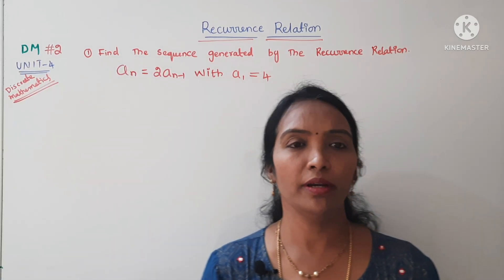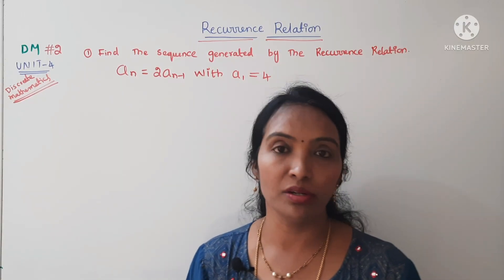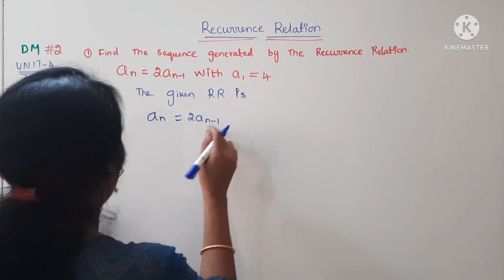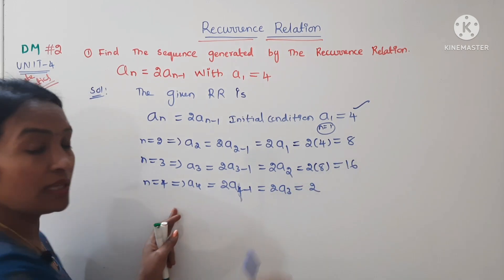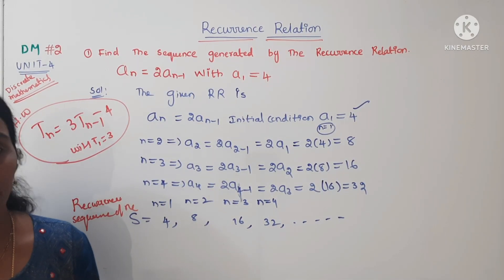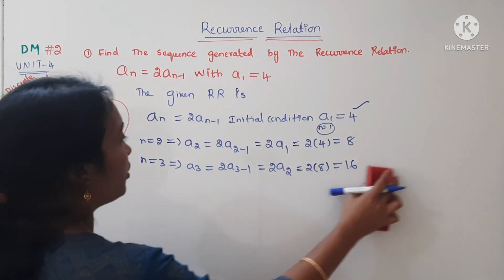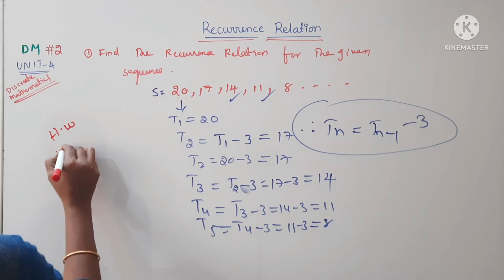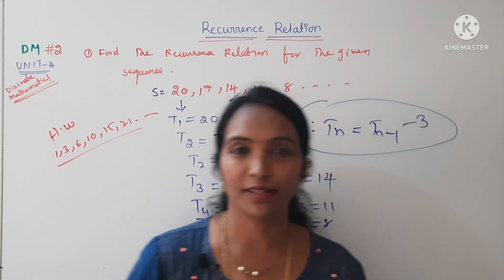JNTU MFCS R23 | Solve Recurrence Function&Recurrence Sequence |Recurrence Relations Most Important